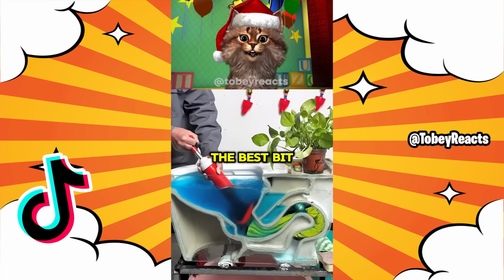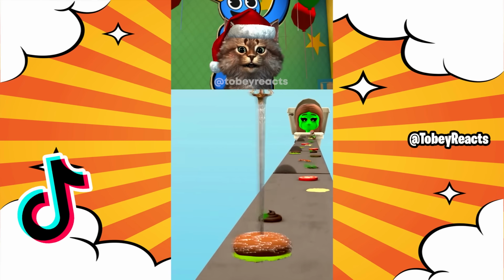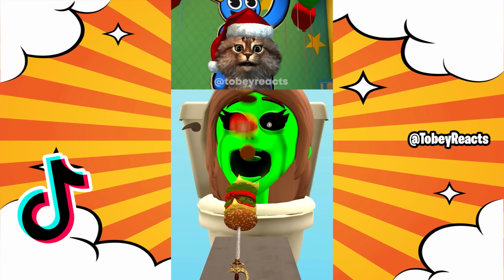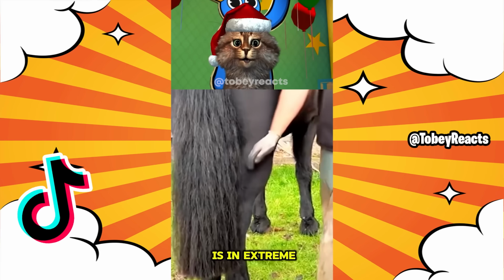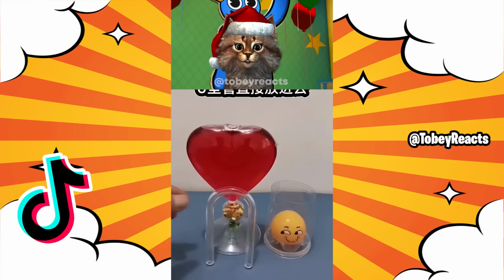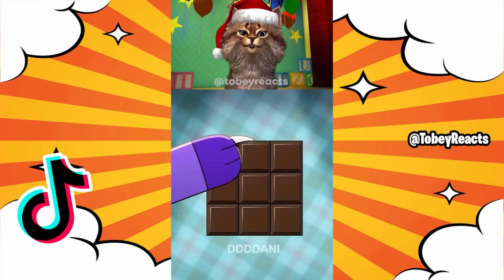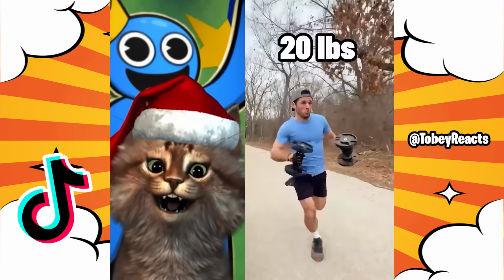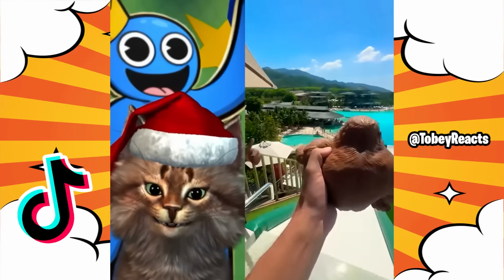The FUNNIEST TikTok Videos #138 (DON'T LAUGH CHALLENGE 2024)